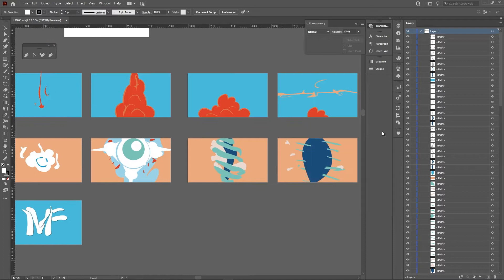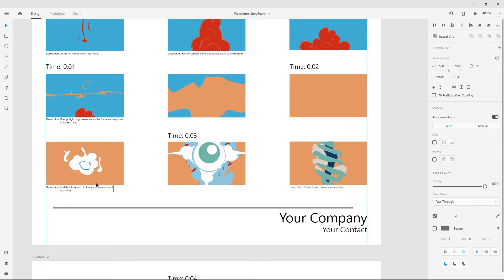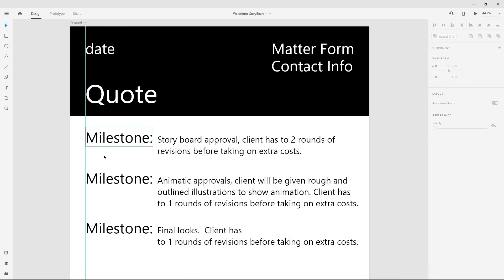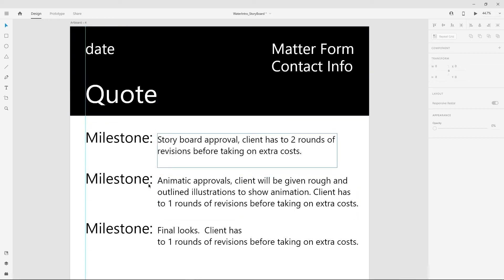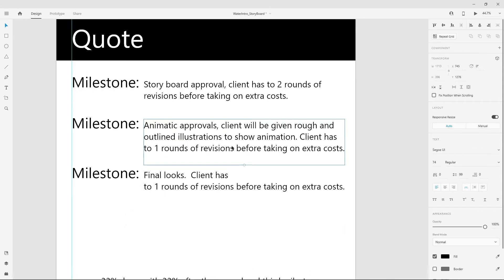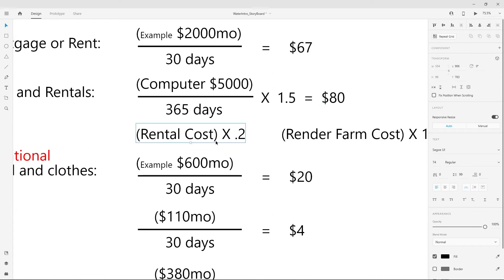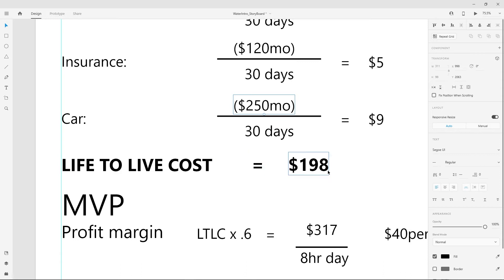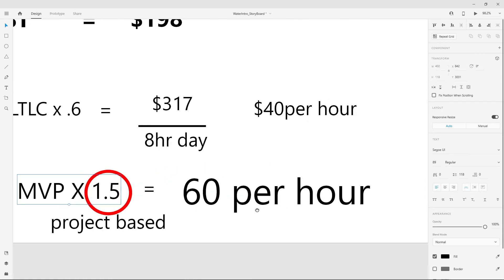How to pitch and price your freelance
The secrets revealed on how to charge for your work